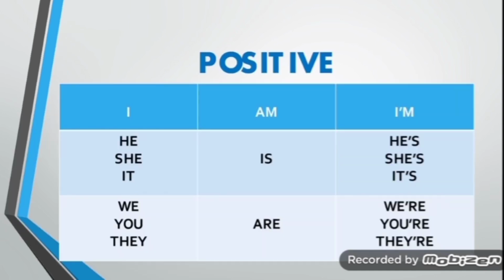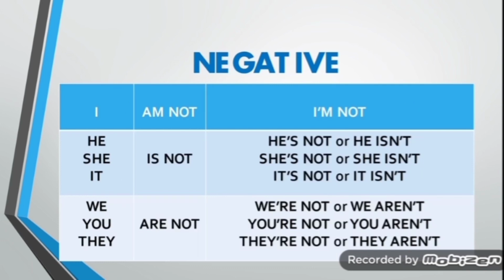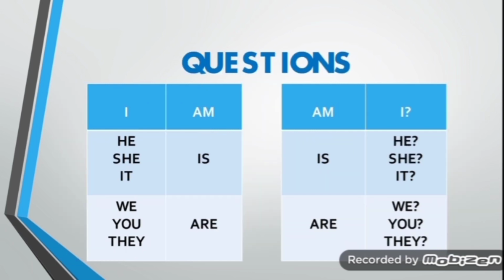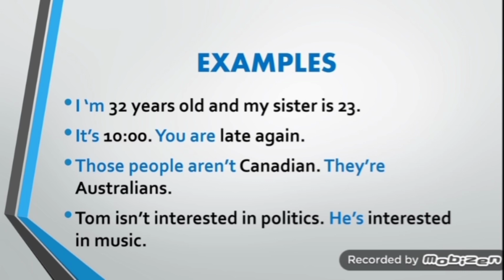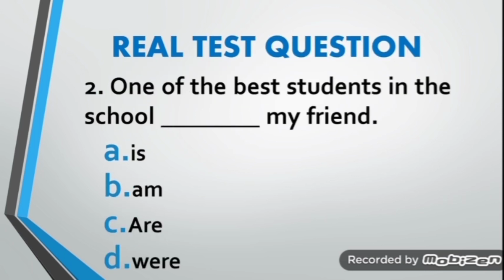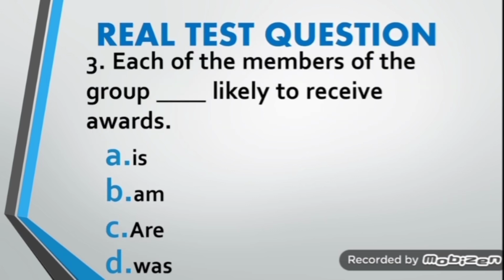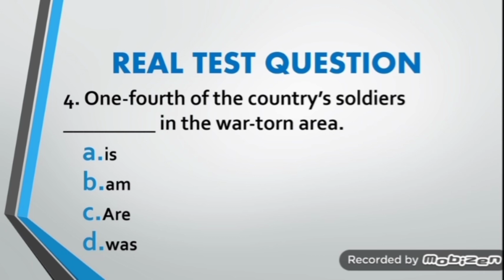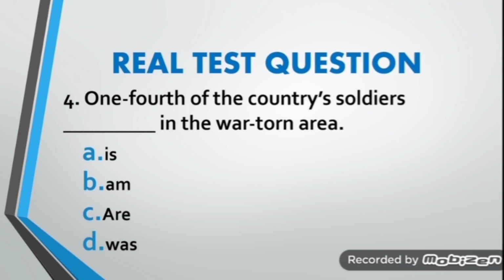AM, IS, ARE: CORRECT USAGE AND REAL TEST QUESTIONS